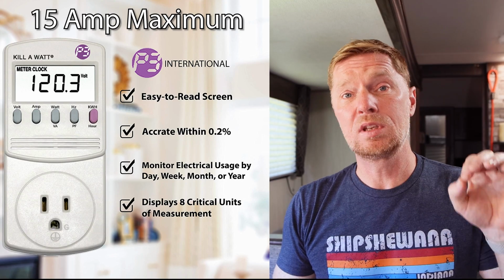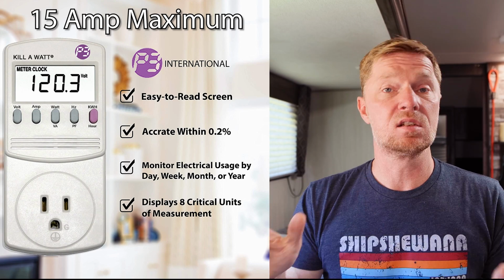15A Circuit Electric Hookup Tripping - Your RV Explained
Did your 15A Circuit breaker trip in your house when you try to plug in your RV? Are you tripping a 15 amp breaker when your AC tries to start? Have you thought about that coffee maker or TV that may be on the same circuit? There are many factors that you must think about when utilizing a 15 amp service. A tripping 15A Circuit breaker means that the loads are too high. In this video, we go over a few items that may be causing you breaker issues and what my suggestions are to resolve the breaker trips.

02:25 - Monitoring Your Electrical System

🤪  RV Accessories
➡️ Camco 50 foot Heated Water Hose
➡️ Level Blocks
➡️ Sewer Hose Support
➡️ Sewer Hose Kit
➡️ RV Toilet Paper
➡️ Zero Gravity Lounge Chair
➡️ Collapsible Trash Can
➡️ Black Tank Deodorizer
➡️ Water Pressure Regulator
➡️ Electric Tongue Jack Cover
➡️ Paper Towel Holder
➡️ 90-degree hose adapter
➡️ Stabilizer Jack Pads
➡️ Portable Waste Tank
➡️ 30 amp Extension Cord
➡️ In-Line Water Filter
➡️ Rubber Wheel Chocks
➡️ Tire Pressure Monitor
➡️ RVLock Door Lock Keyless Entry Pad
➡️ First Aid Kit
➡️ Bumper Grill Arm
➡️ TV Wall Mount Kit
➡️ Level Mate Pro Wireless Leveling System
➡️ 2 Way Hose Splitter
➡️ Dual Stage Water Filter

🤪  Camera Equipment
➡️ Canon 90D
➡️ Canon 10-22mm Lens
➡️ Canon 50mm lens kit
➡️ Sigma 17-50mm lens
➡️ GoPro Hero 8
➡️ Camera Backpack
➡️ DJI Mavic Mini Drone
➡️ SwitchPod Hand-Held Tripod

This commission comes at no additional cost to you but helps us keep providing the content we love to share.  For every product we recommend, we use ourselves, so please use our links.